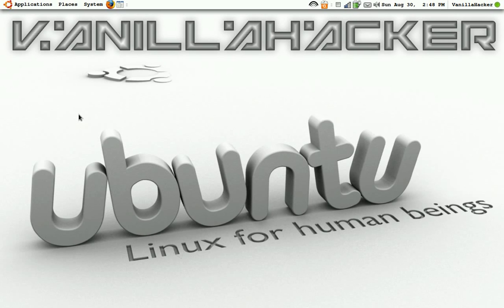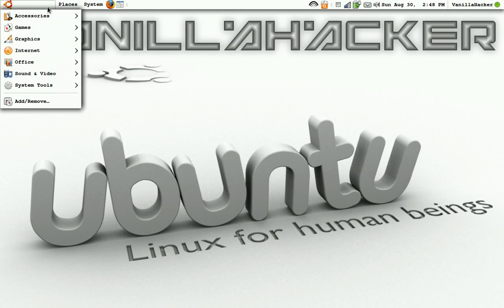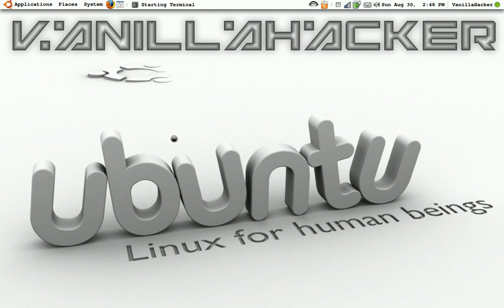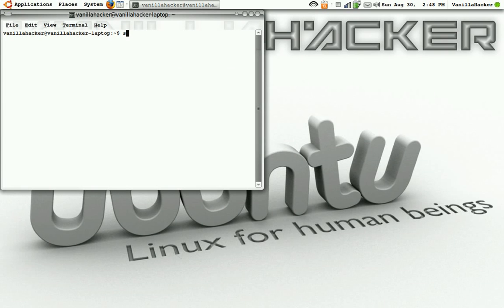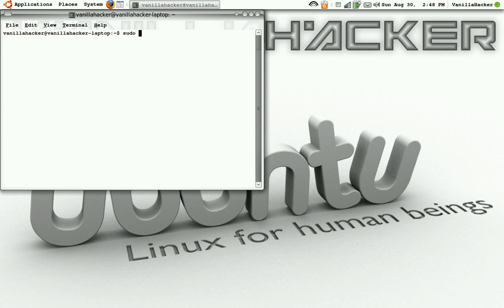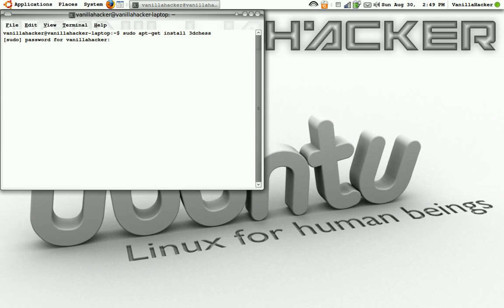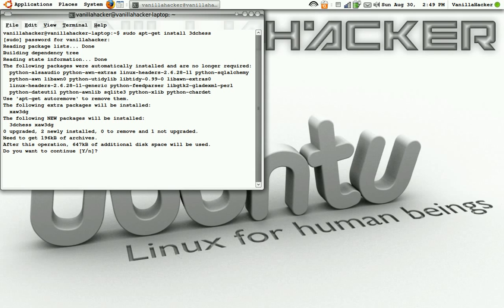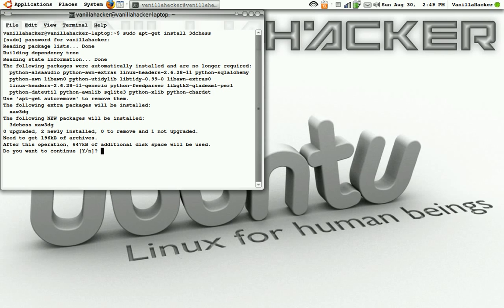How to Install Programs in Ubuntu Using Terminal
How to install programs.